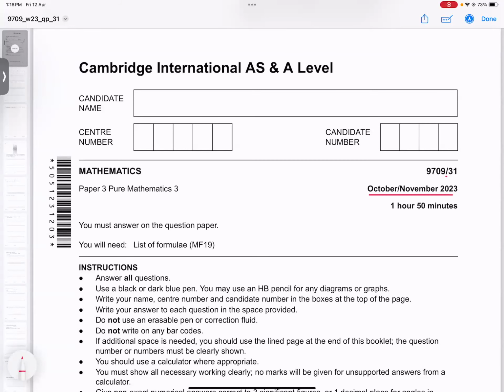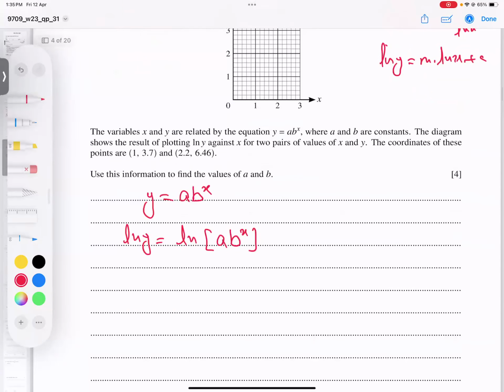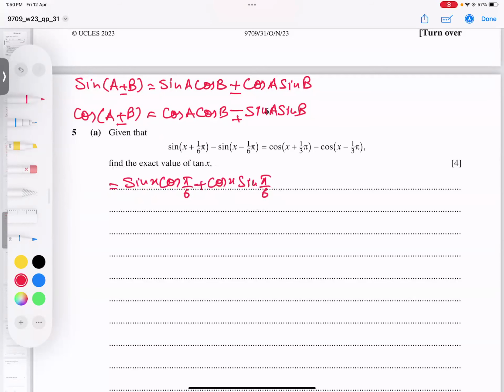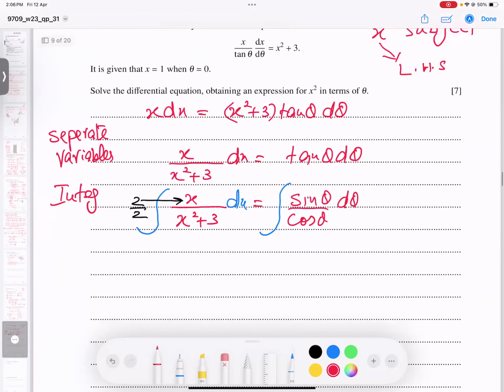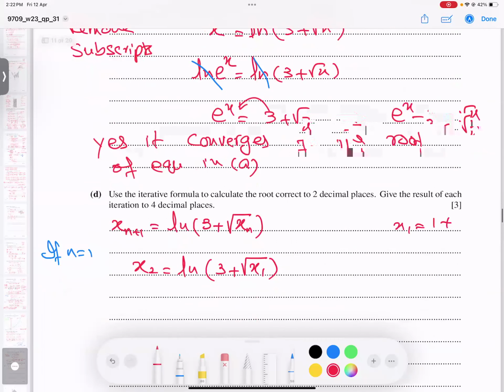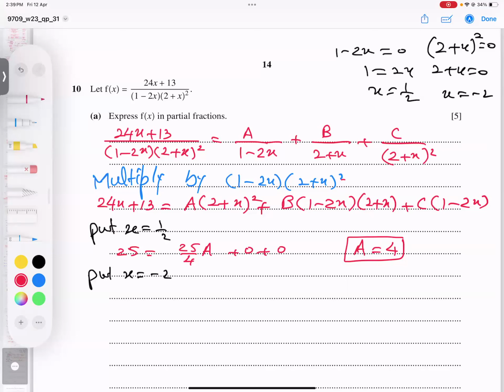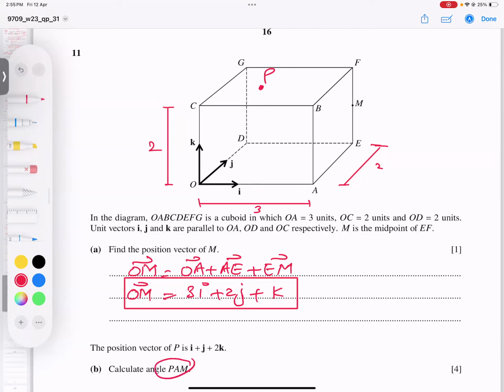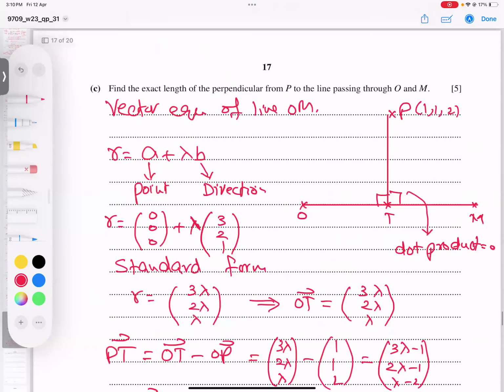Oct 2023 Var 31 9709 Complete A Level Paper 3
9709_w23_qp_31